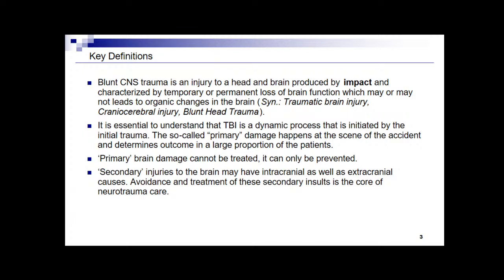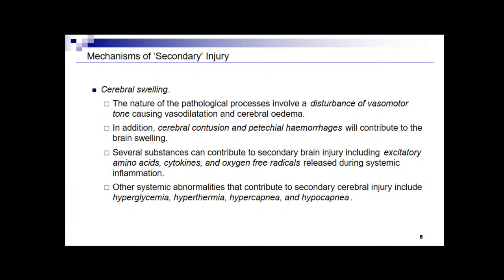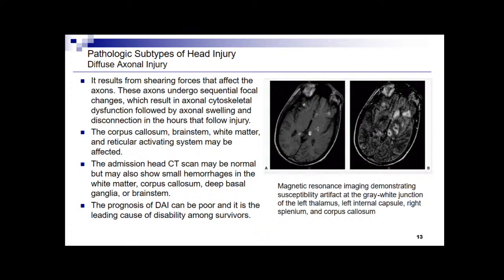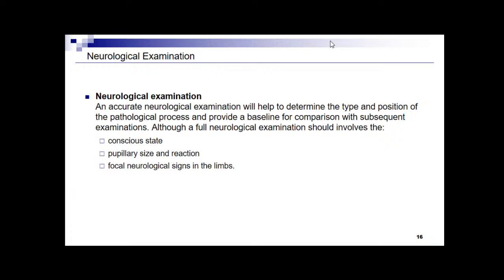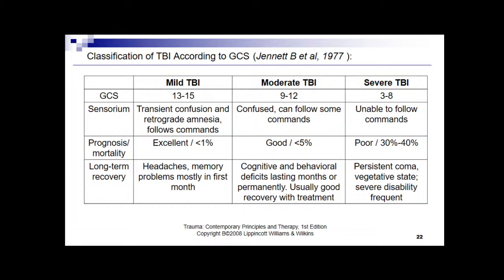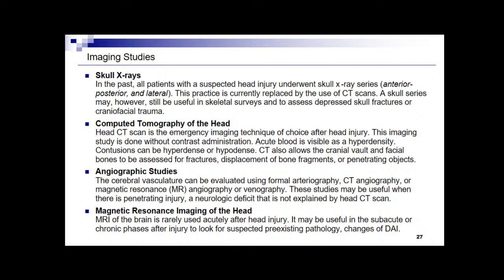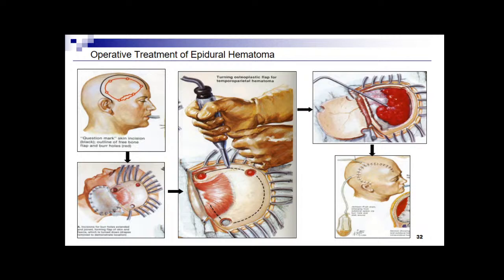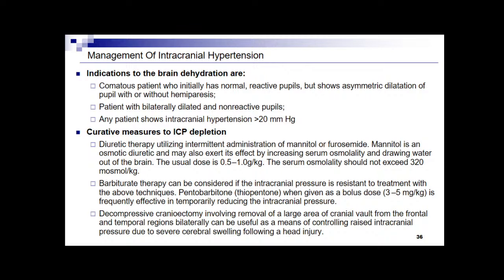12:00-13:40 Общая хирургия